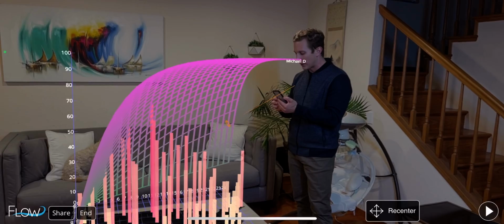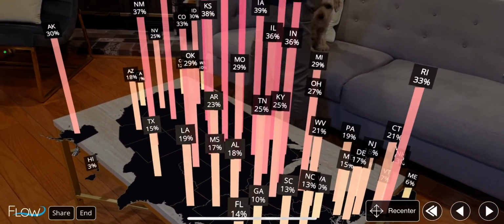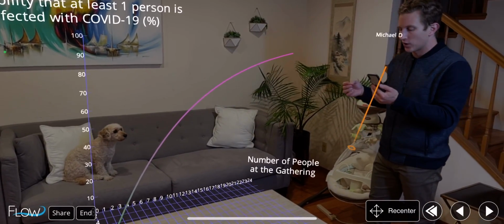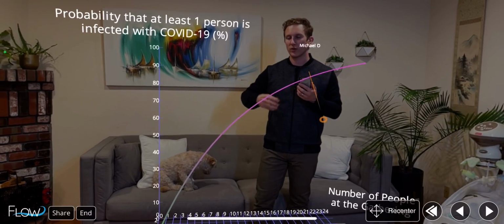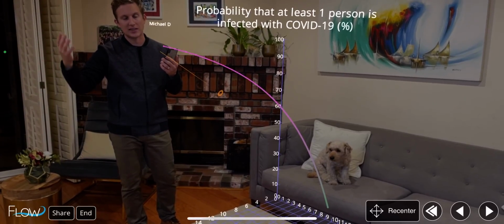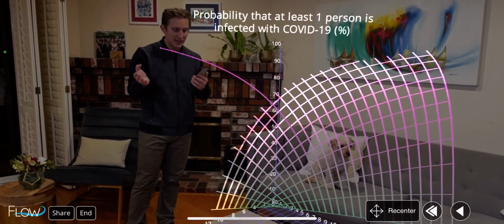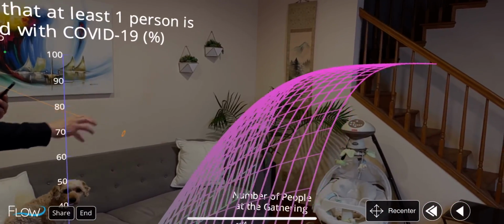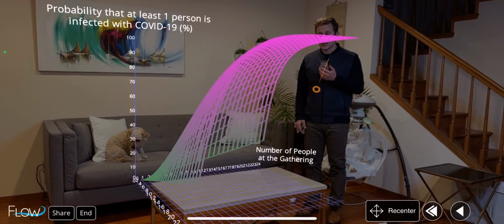COVID risk assessment for group gatherings